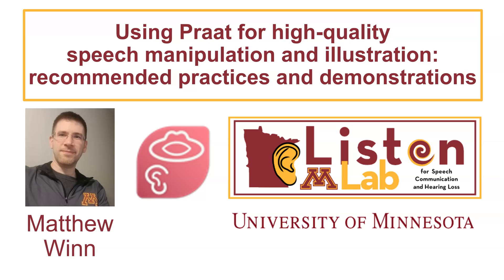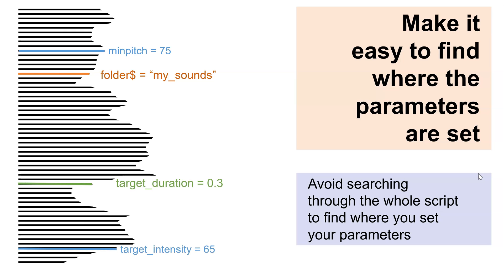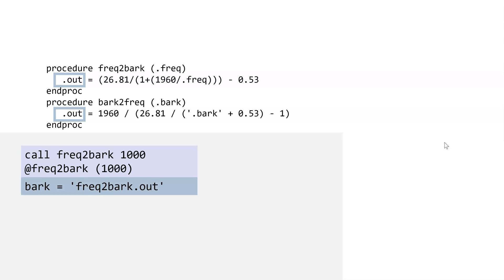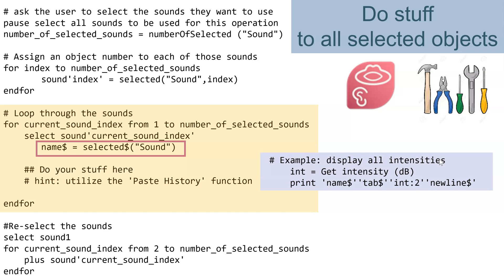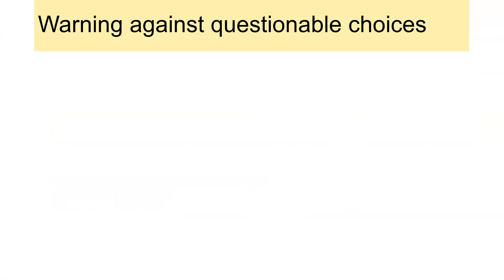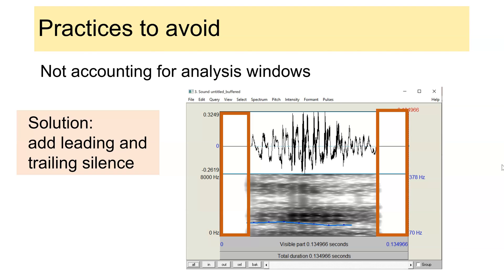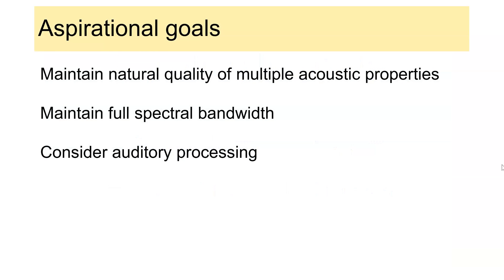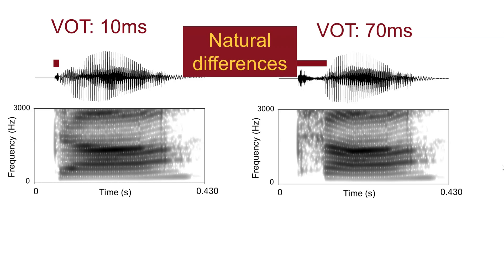Using Praat for high-quality speech manipulation & illustration: practices & demonstrations (M.Winn)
Using Praat for high-quality speech manipulation and illustration: recommended practices and demonstrations
Matthew B. Winn

Praat is widely used and freely available software that is designed with speech acoustics in mind. Despite its popularity, there is little standardization on the development of features and scripts, causing duplication of work across labs. This presentation has two goals: 1) highlighting a number of features that could be useful to kickstart such standardization, and 2) demonstration of scripts that could be useful for experimenters looking to create high-quality perceptual stimuli or classroom demonstrations. Recommendations will be given for variable assignment, documentation, increasing stimulus naturalness, and incorporating auditory scaling rather than linear interpolation for both frequency and intensity. Demonstrations will include manipulations of vowel formant contours, voice onset time, pitch contour, and fricative spectra, all using natural speech. Additionally, resources will be highlighted that allow users to easily compare outputs of sound modifications like spectral filtering. Examples will be given of data visualization within Praat to verify clean manipulations, as well as creating publication-quality images using R while handling objects from Praat.

PACS: 43.72.Ja speech synthesis and synthesis techniques

Acoustical Society of America
Acoustics Virtually Everywhere 2020
Abstract ID: 3474079